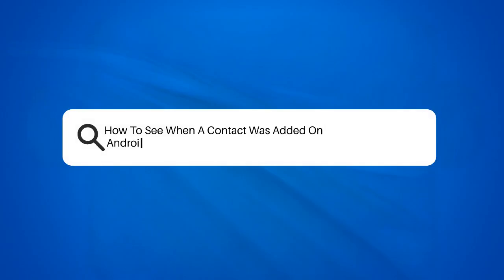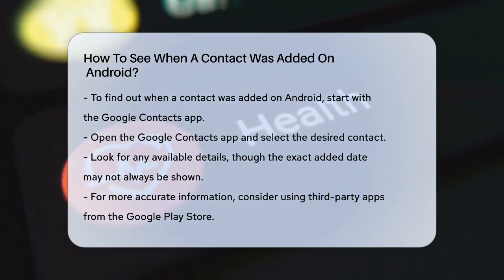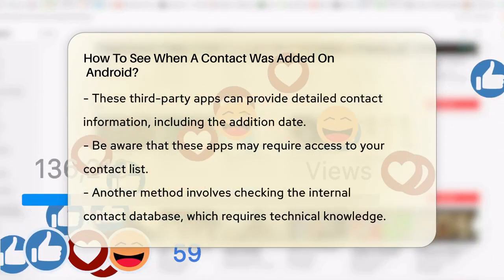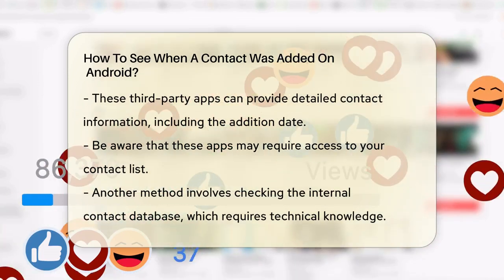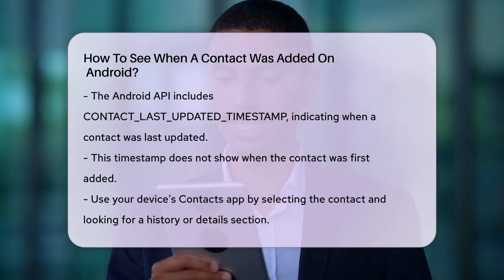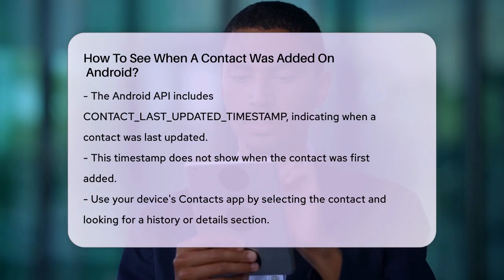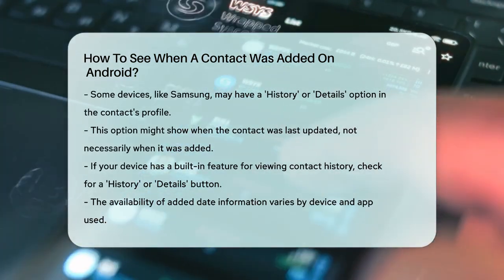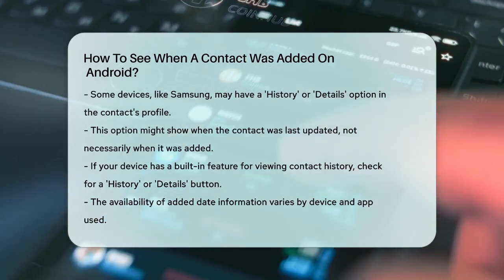How To See When A Contact Was Added On Android? - Be App Savvy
How To See When A Contact Was Added On
Android? Have you ever needed to know when a specific contact was added to your Android phone? In this informative video, we’ll guide you through several methods to uncover this information. You’ll learn about the limitations of this method and why it may not always provide the exact date you’re looking for.

We’ll explain how these apps work and what features they typically include, such as contact management and backup options.

For those with a bit of technical know-how, we’ll touch on accessing your device’s internal contact database, explaining how to navigate Android's API to find relevant timestamps.

Finally, we’ll provide step-by-step instructions for using your device's built-in features to check contact history. Whether you’re a tech enthusiast or just someone curious about your contacts, this video is packed with useful information.